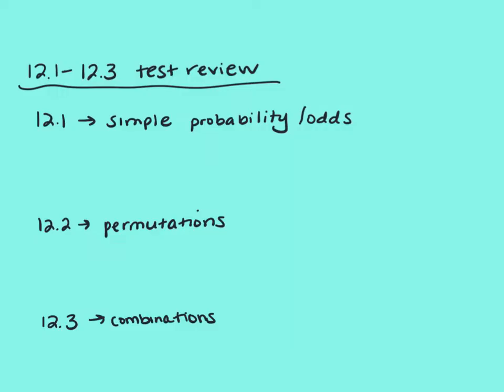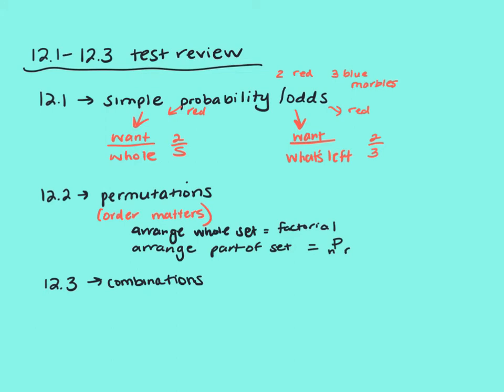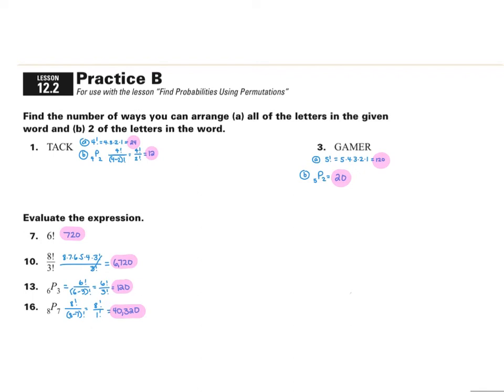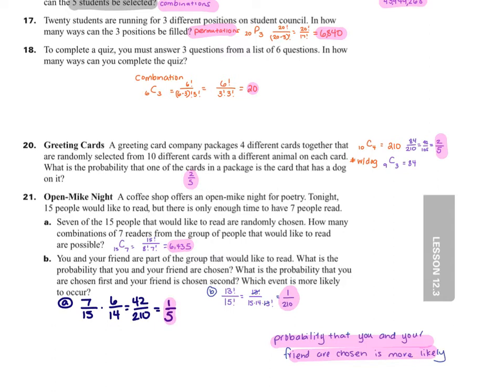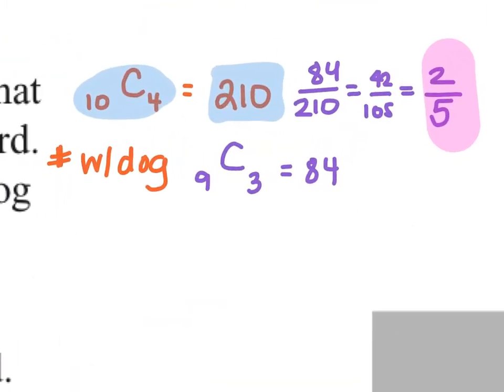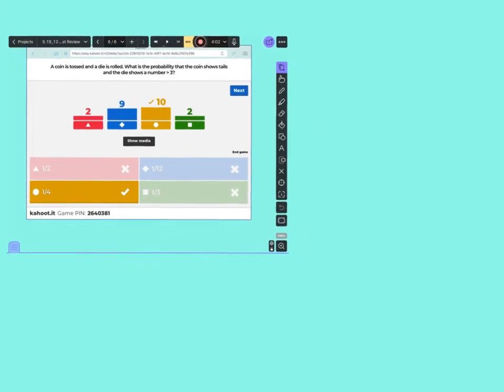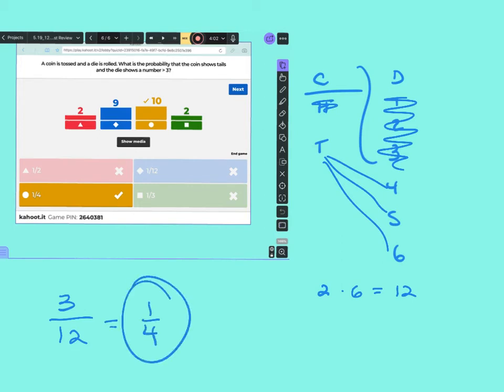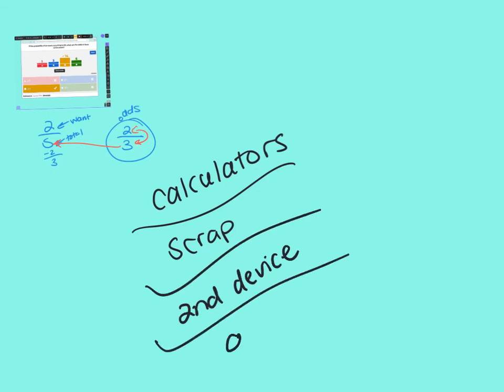5.19_12.-12.3 Test Review